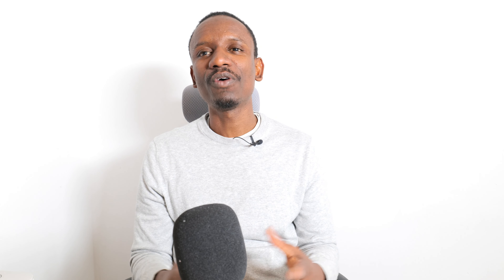How to Pick Investment Property | Pick Your First Buy to Let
How to invest in property, real estate?
Here’s exactly how you can pick your first rental property, step by step, and the process involved.

I'll walk you through the process on how to Pick rental property in UK. The principle work’s globally.

Stop living an “average” life and get to the next level you’ve been craving…

Passive Income
Buy to let